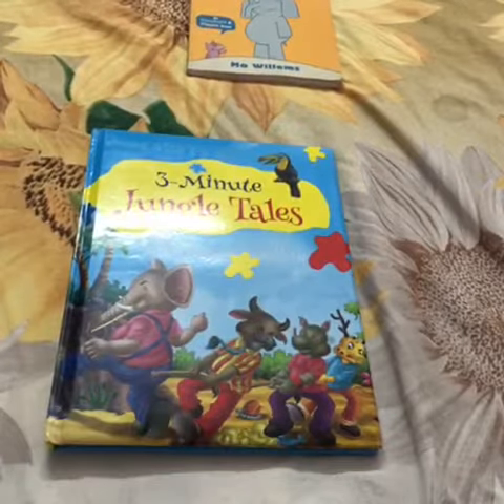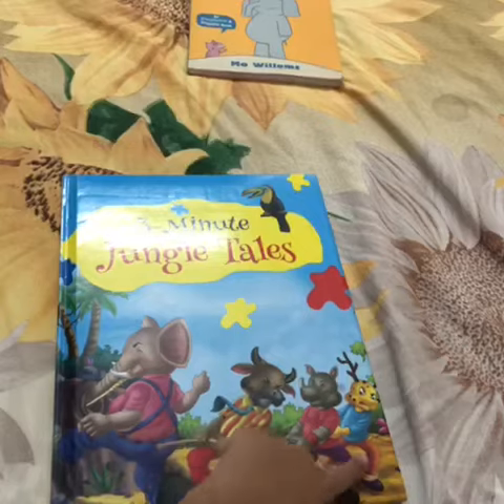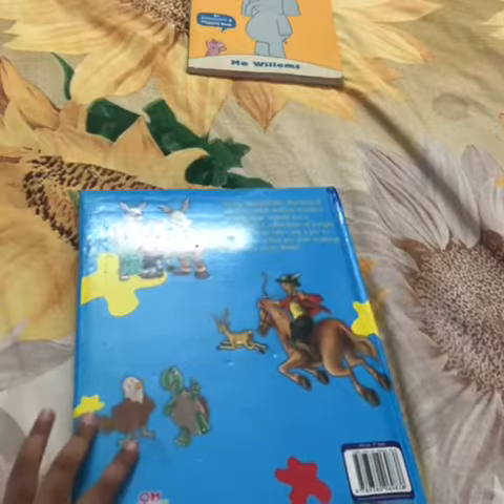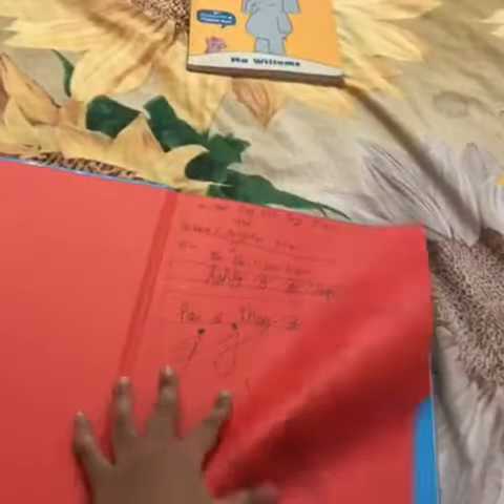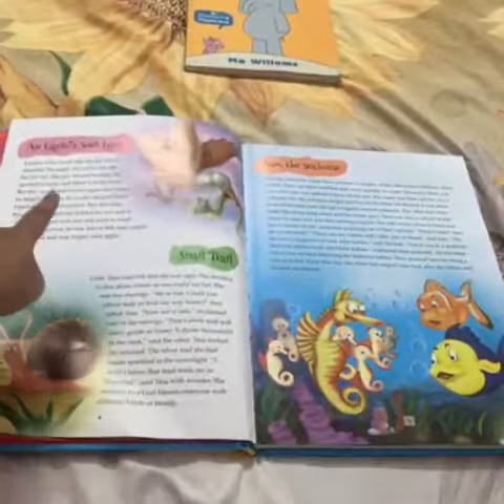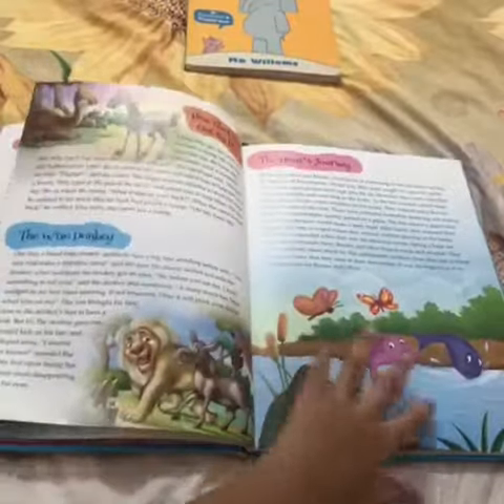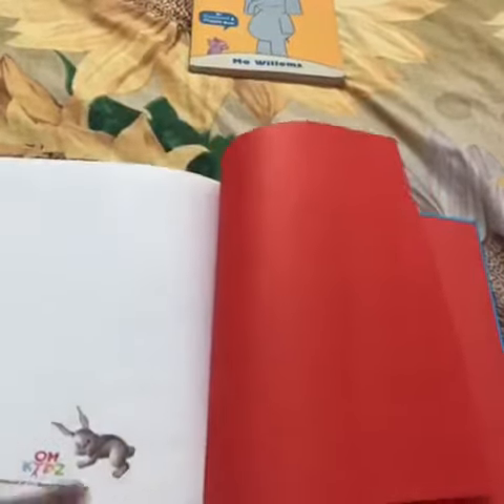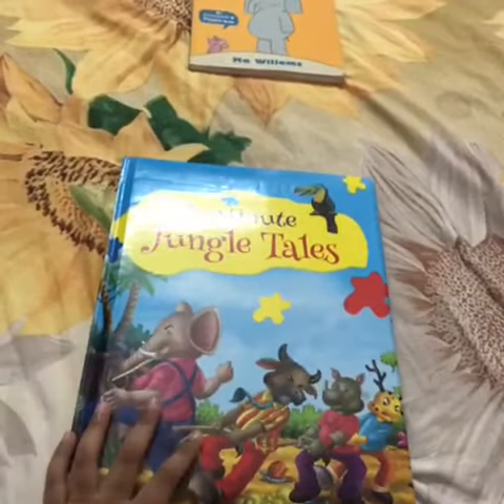Kids review 3minute jungle tale book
hello friends
today Christlin is going to review 3 minute jungle tale book
Narrator: Christlin
Director: Christlin
Editor: Christlin
It will make my day if you
Suggestions are welcome
We will always
Upload videos you guys suggest
Entertain you

bye 👋